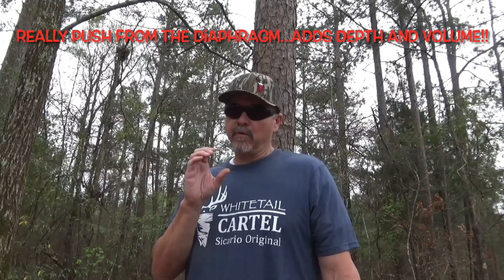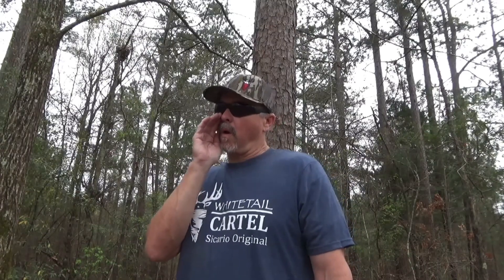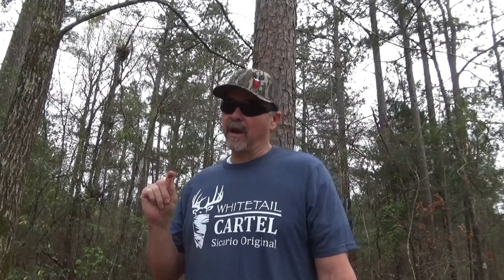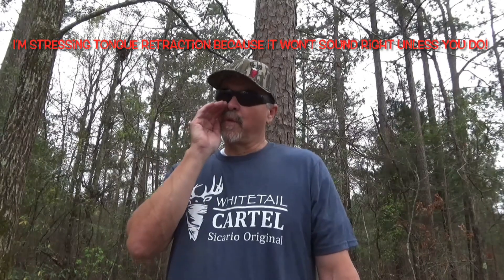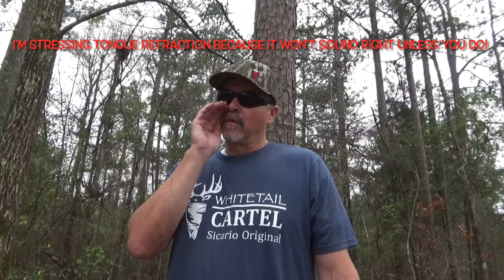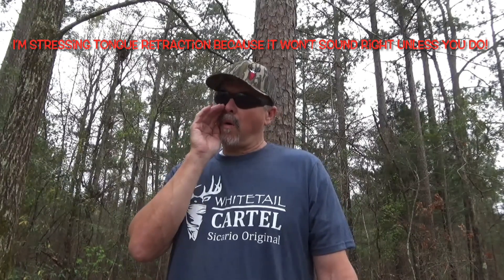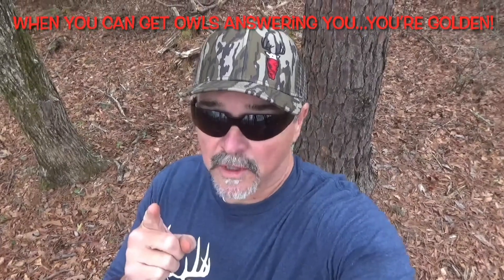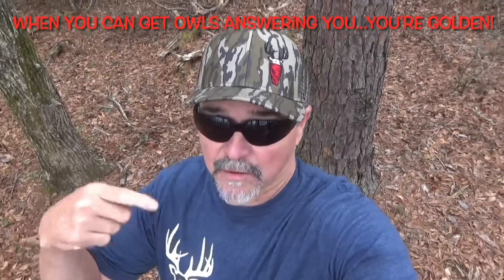Owl Hoot With Your Mouth: Nature Boy Style!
A humorous but informative video on how to owl hoot with your mouth. Our favorite turkey locator call at dawn and dusk is the barred owl hoot. And if you can combine it with a little nature boy…why wouldn’t you!!!